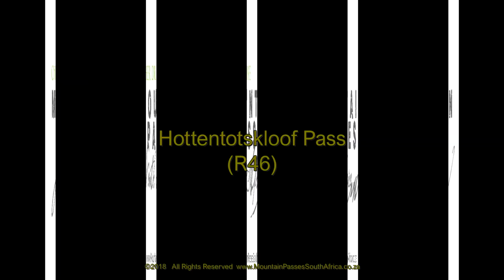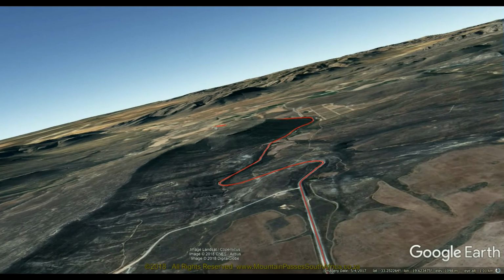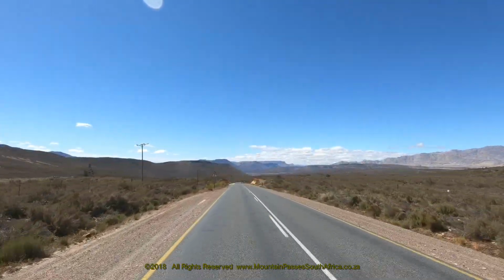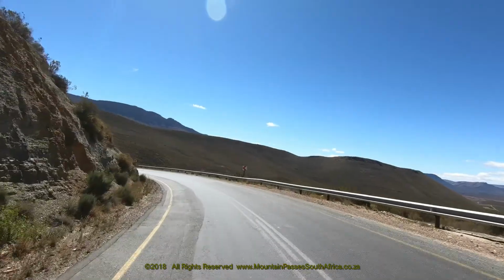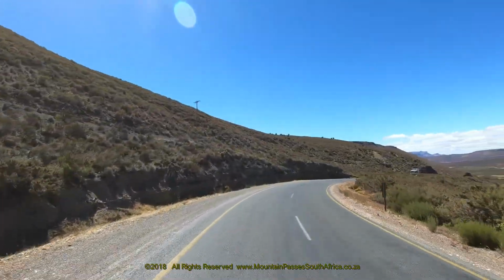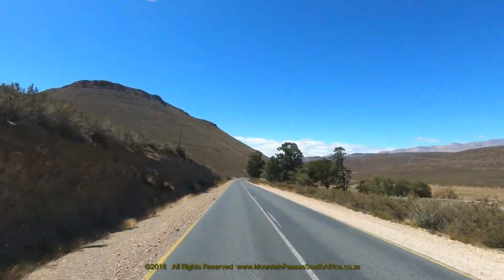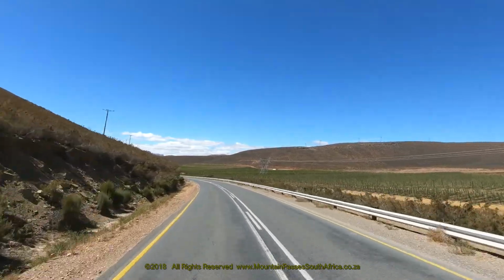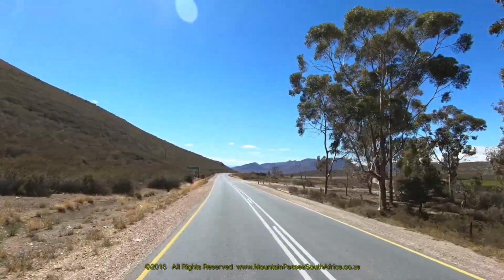Hottentotskloof Pass (R46) - Mountain Passes of South Africa